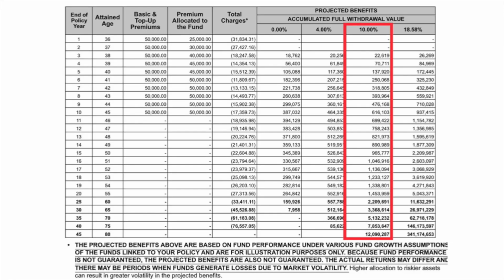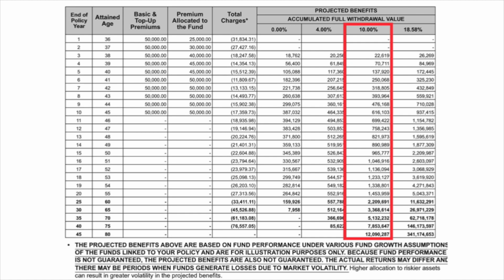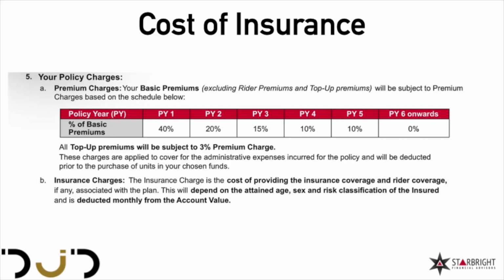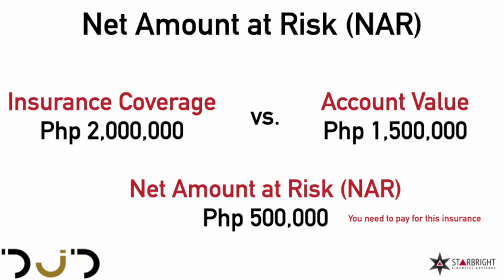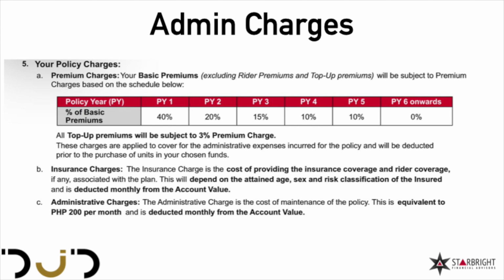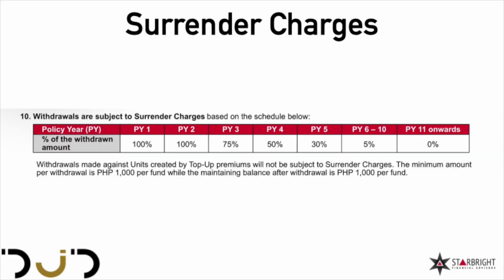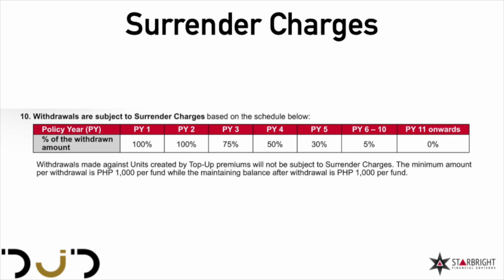The 6 Different Charges in a VUL Policy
There are 6 different charges that insurance companies charge a VUL policy, we discussed them in detail in this video.

Join our growing community of like minded individuals who wants to grow themselves and their income